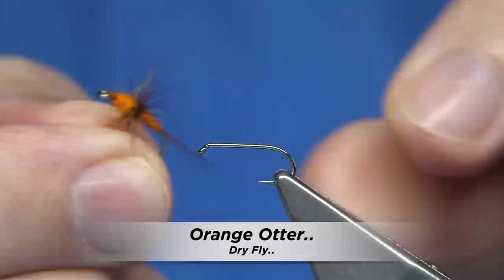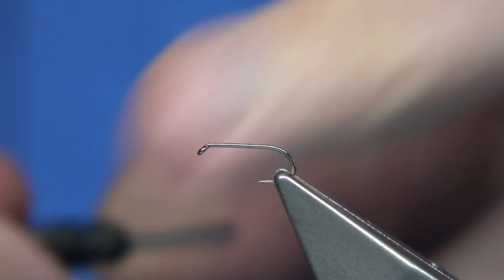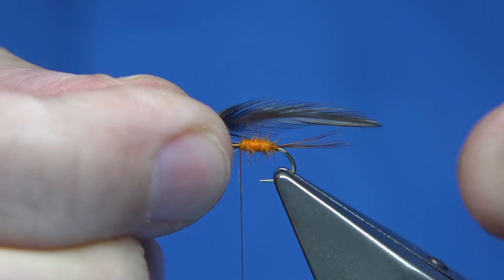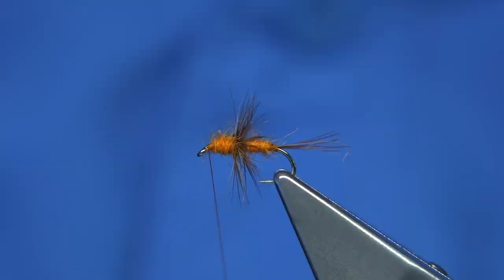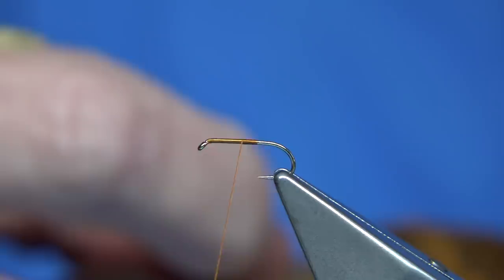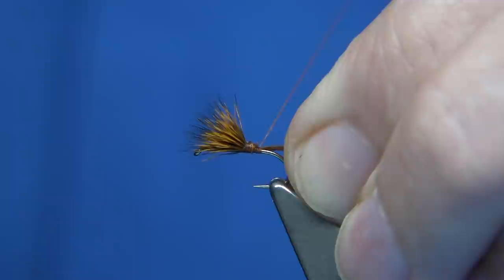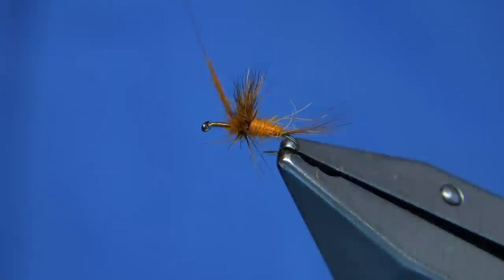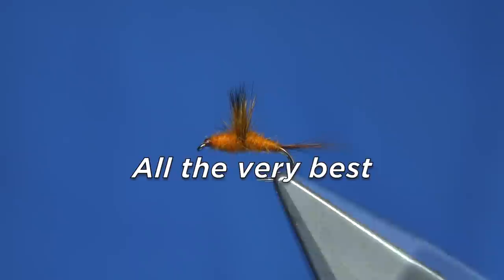Tying 2 Orange Otter Dry Flies with Davie McPhail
Hi Everyone, I have tyed 2 versions of the Orange Otter Dry Fly, 1 is the traditional version and the other is a Comparadun version..

Materials Used;

Traditional Version.
Hook, Fulling Mill All-Purpose Medium size 14
Tail, Natural Brown Cock Hackle Fibres
Body, Orange Dubbing
Hackle, Natural Brown Cock

Comparadun Version.
Body, Orange Dubbing
Hackle/Wing, Dyed Cinnamon Roe Deer or Natural